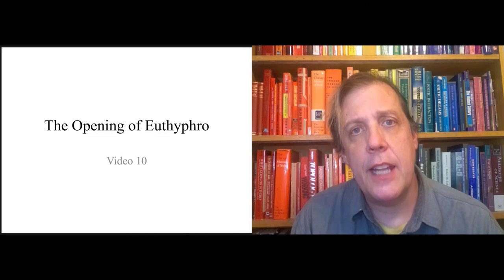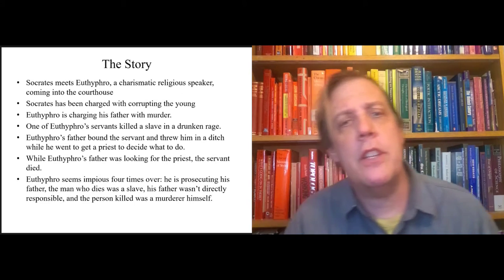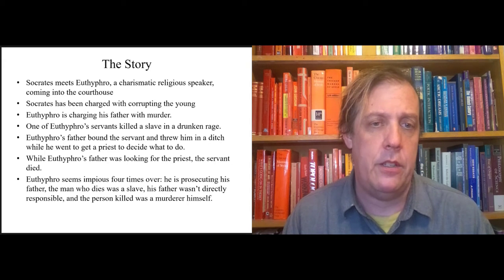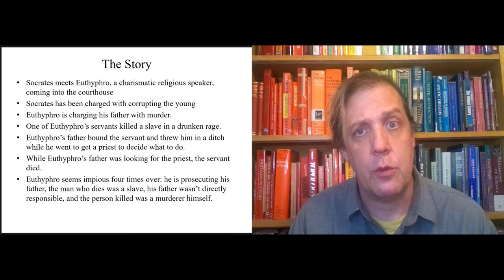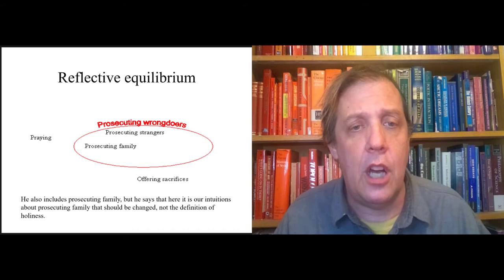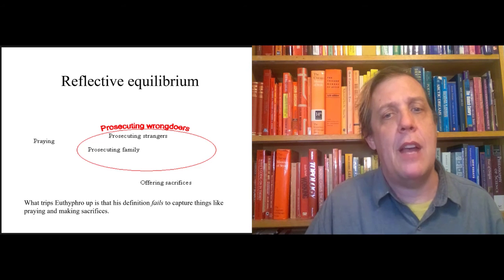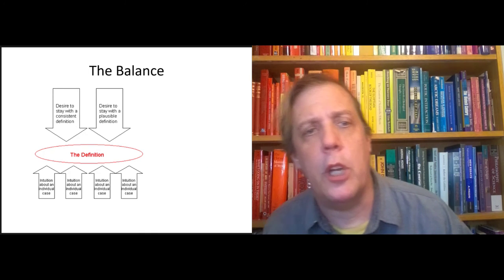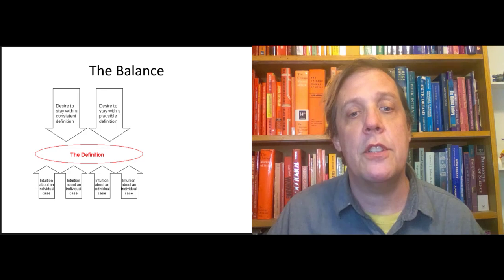Video 10 Opening of the Euthyphro